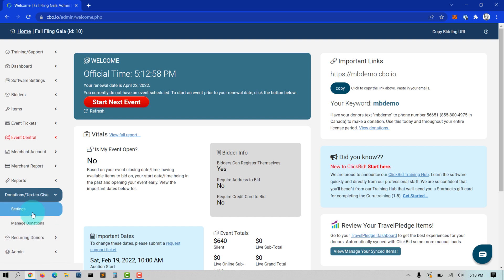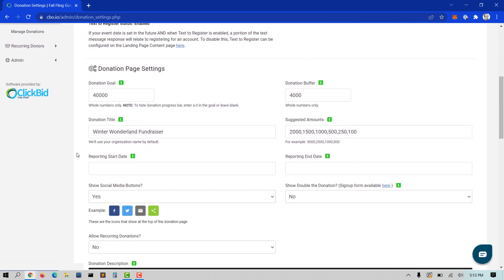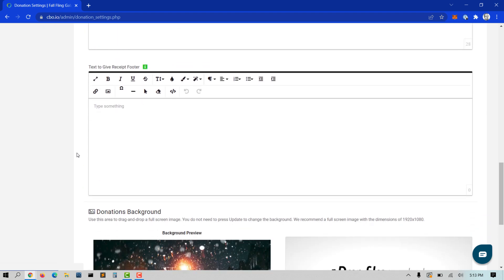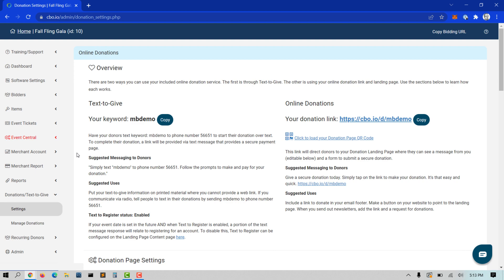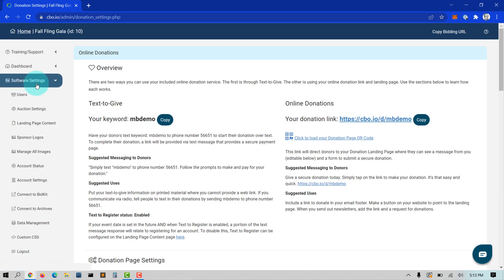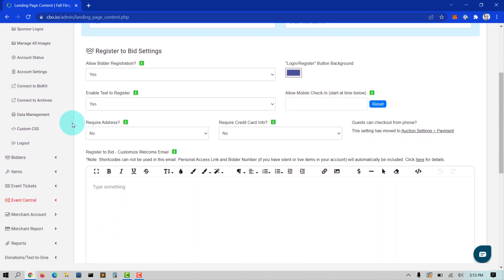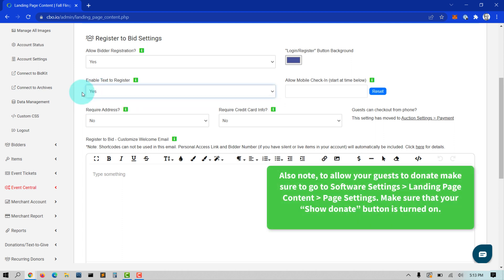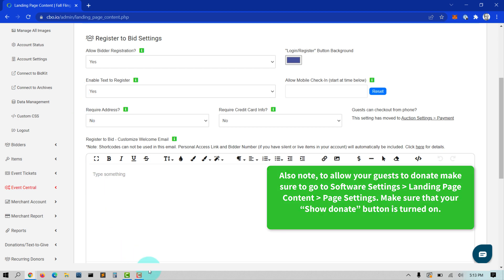ClickBid Training Hub: Text-to-Give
There are several settings you can change including the addition of a donation goal that will show a progress bar towards that goal, using suggested amounts to show buttons for donations, showing or hiding social media buttons, and choosing a background image. You can also make adjustments to the message that goes out to your donors when they text your keyword to 56651. The language itself is not customizable, but you can allow guests to register to bid, donate, or both. If you do want your guests to be able to register to bid with the text-to-give feature, go to Software Settings - Landing Page Content - Login/Register. You will want to set “enable text to register” to “yes”. If you only want your guests to be able to donate and not register then make sure this setting is set to “no.”
Also note, to allow your guests to donate make sure to go to Software Settings - Landing Page Content - Page Settings.